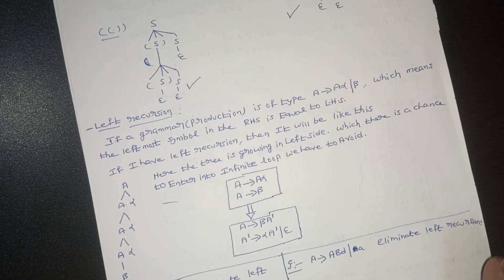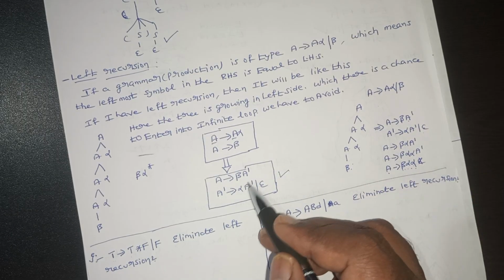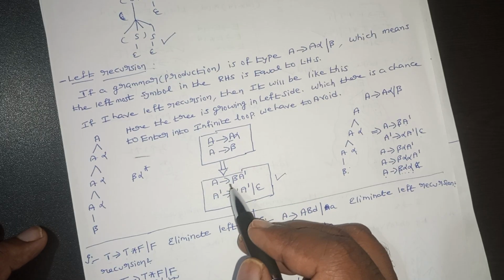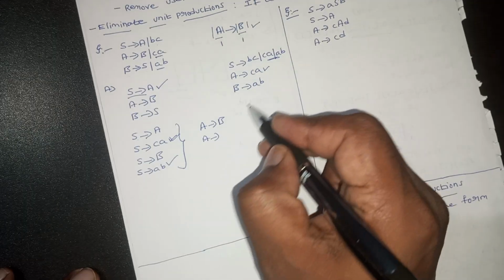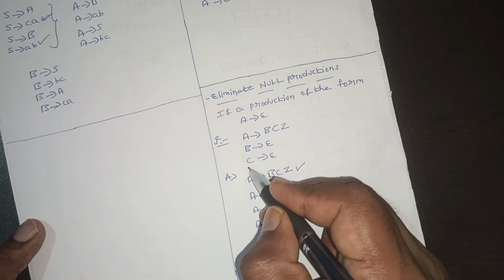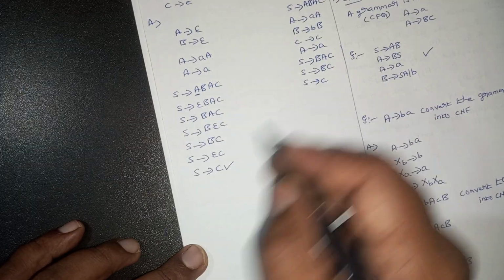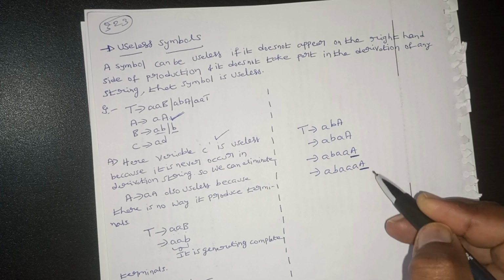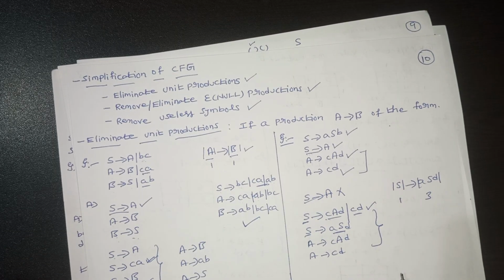Left Recursion Elimination and Simplification of Context Free Grammar :Theory of Computation